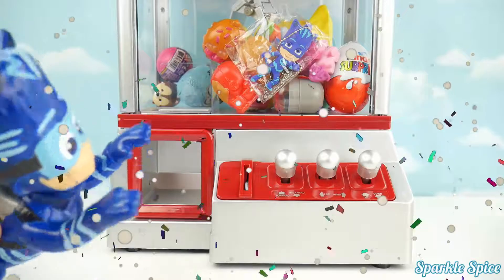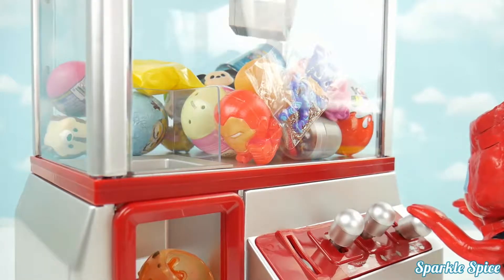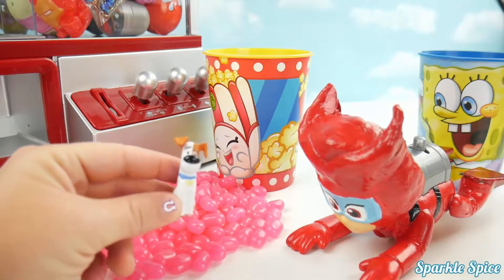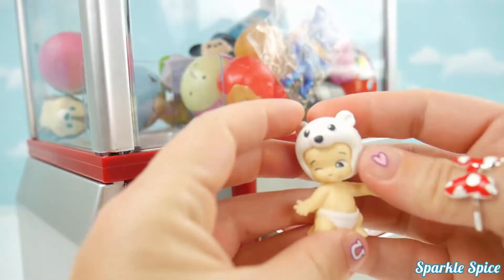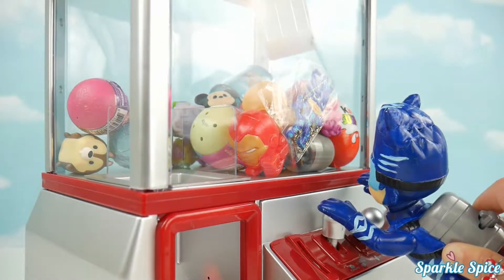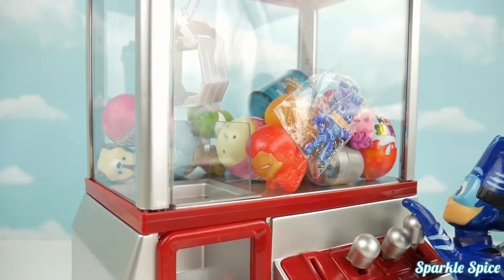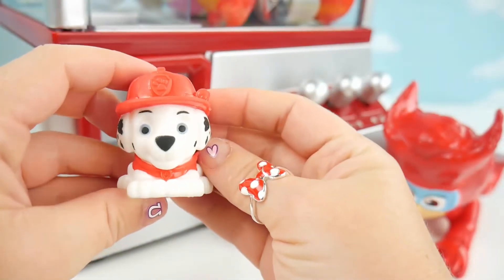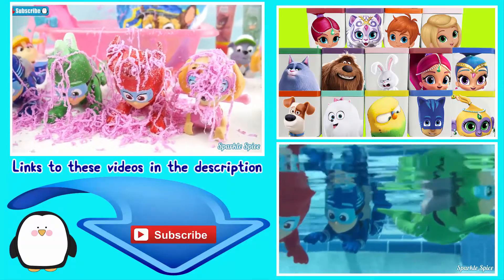PJ Masks Play CLAW MACHINE Game with Romeo, Catboy Toy Surprises, Blind Bags, Fashems!